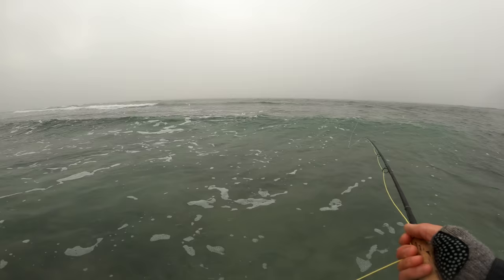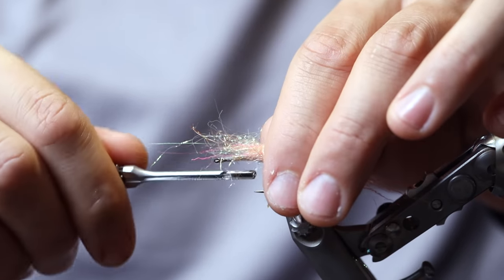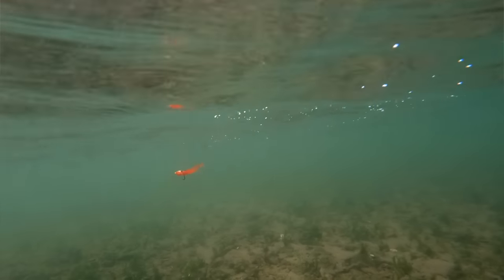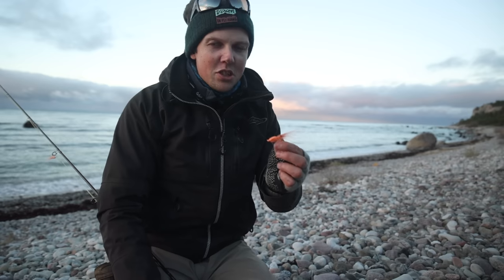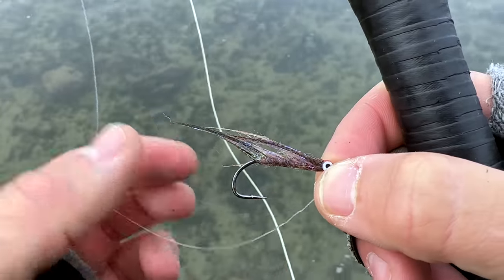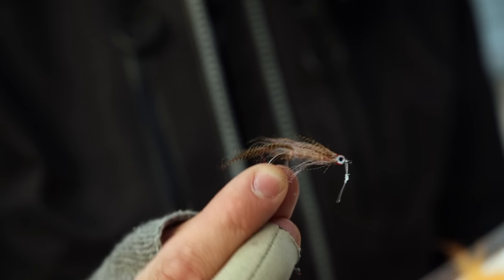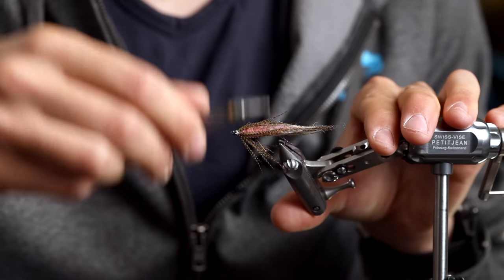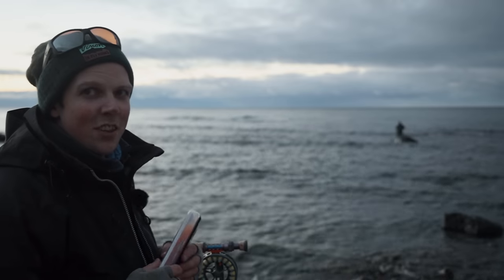Sea Trout flies for winter and early spring coastal fly fishing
What´s the best sea trout flies in cold water? I will show you how I tie my favorite flies for winter and early spring. That has caught the most sea trout for me and on Fish Your Dream guidings on Gotland over the years.

Leo Goldie
Hook: Partridge Attitude Extra #2
Thread: textreme power thread 50 den white
Legs: Easy shrimp legs transparent dirty brown
Eyes: easy shrimp eyes fl pink
Shrimp back: Body stretch 6 mm pink
Dubbing mix: SENYO'S FUSION DUB #2 EAT A PEACH, ripple ice fiber gold, ice wing fiber light olive, ice dub orange, SLF prism shrimp pink, SLF prism gold, electric ripple ice fiber fl hot pink
Tail: electric ripple ice fiber fl hot pink, ice wing fiber fl shell pink, craft fur sand
Ribbing: vision space fluoro 2X
Uv resin: Gulff flexman, Gulff fl pink

Floating Spey Shrimp
Hook: Ahrex light stinger #4
Thread: ultra thread 140 fl orange, textreme power thread 50 den white
Tail: Ringneck Rump Hackle - Natural, Spey Hackle Cape (bronze grade) Orange, fluoro fiber hot orange
Eyes: easy shrimp eyes medium black
Back: Thin fly foam 2 mm orange
In dubbing loop: SLF Saltwater fl orange, Senyo's fusion dub eat a peach, Ice Dub UV hot orange, STF dub orange, Spey Hackle Cape (bronze grade) Orange

Dräparmask
Hook: Ahrex trout predator light #4
Thread: UTC 140 fl orange
Tail & body: Fly Dressing select marabou plumes fl orange

Dirty Ice Mulkkis
Hook: Ahrex trout predator #2
Weight: Lead-free wire 0,4mm
Tail: 3mm zonker strips natural chinchilla
Eyes: Easy shrimp eyes fl orange medium
Body: Textreme cactus chenille 10mm blue dun

Gammarus
Hook: Ahrex Curved Gammarus #4
Thread: ultra thread 140 brown
Underbody: foam 2mm
Dubbing: Nature spirit snowshoe rabbit foot dubbing Brown, Ice dub copper, SLF saltwater dubbing fl orange
Back: boddystrech 4mm brown
Belly: lateral scale mirage opal

Wooly Bugger
Thread: UTC 140 olive
Tail: Petitjean Marabou #2 Olive
Flash: Flashabou holographic Olive, Flashabou grizzly fl yellow/black
Dubbing: Ice dub olive, SLF prism gold, Ice dub golden brown, Ice dub UV peacock eye, Senyo's fusion dub eat a peach
Hackle: nature spirit strung saddle dark olive over brown
Head: Fish Skull fish mask #4
Eyes: stick on eyes 3,9mm pearl

Teal express baitfish
Hook: Ahrex NS110 Streamer S/E #4
Dubbing: Hareline Senyo´s fusion dub Rainbow and Eat a Peach, Predator dubbing R.S. Ginger
Hackle: Teal barred flank dyed wood duck
Eyes: Stick on eyes 3,1 mm silver scales
Resin: Gulff classic and fluorescent red

Chapters:
00:00 Why fish in cold water?
01:25 LEO Goldie
06:58 Floating Spey Shrimp
10:26 Dräparmask
11:49 Dirty Ice Mulkkis
13:31 Gammarus
18:10 Wooly Bugger
20:31 Teal Express Baitfish
23:32 Best Color for Low Light